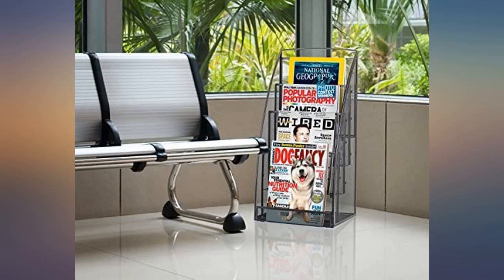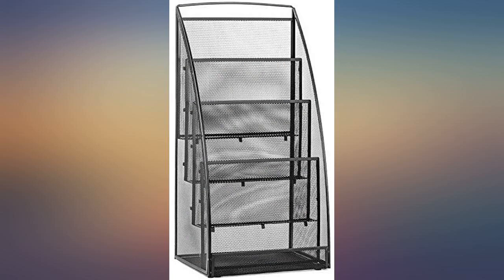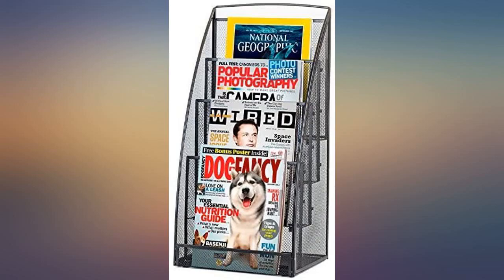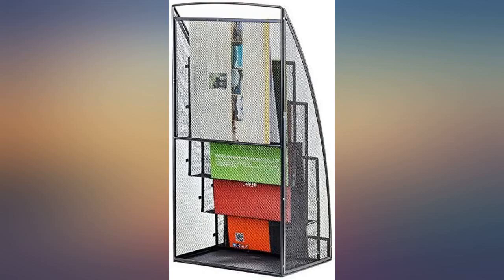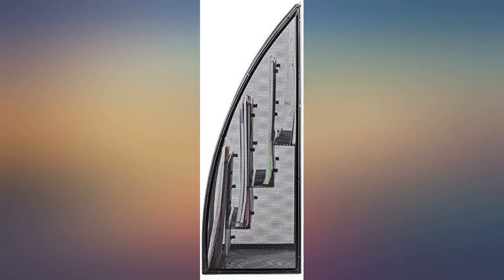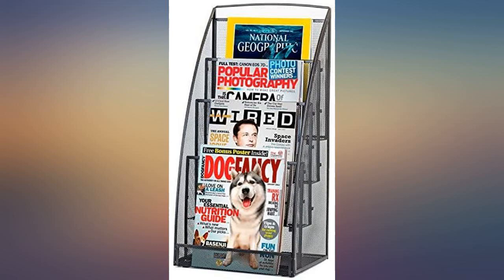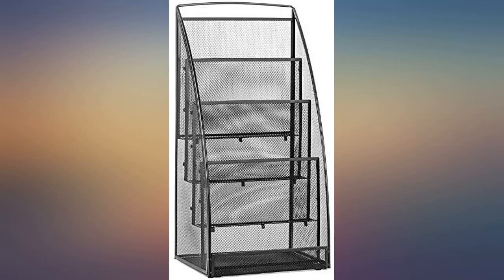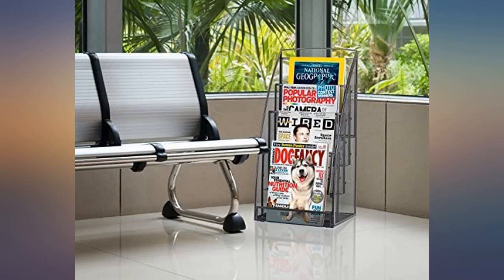Halter Magazine Holder 4 Pocket Magazine Rack Steel Mesh File Organizer for review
Halter Magazine Holder 4 Pocket Magazine Rack Steel Mesh File Organizer for Magazine Files Newspapers and Document Black

Main Features:
- 4 Tiers worth of pockets to store reading material | Each pocket holds 2" of printed material
- Magazine compartment dimensions 11 3/4"W x 11"H
- High quality steel mesh construction with a black powder coat finish
- Non-skid rubber feet keep your stand stable and protect your floor surface
- Can be used as a magazine rack, literature rack, catalog rack, brochure rack, pamphlet rack, newspaper rack, and more